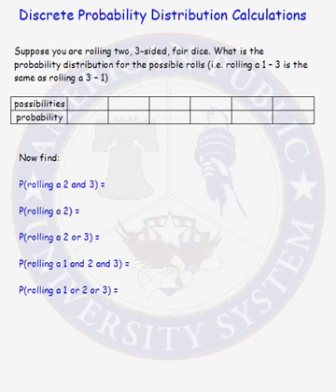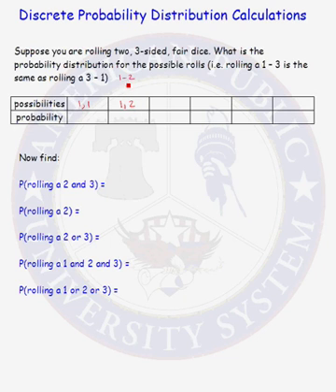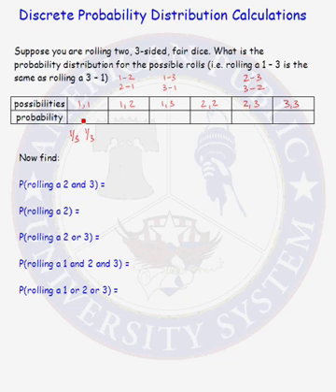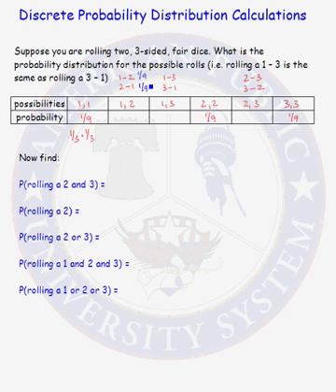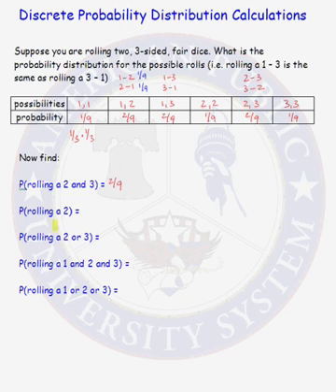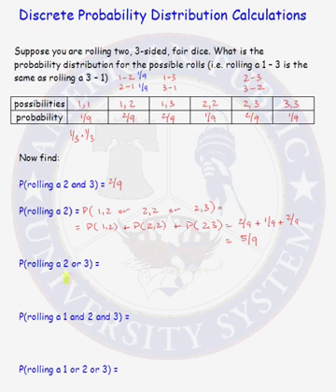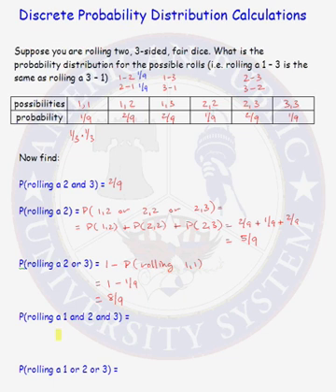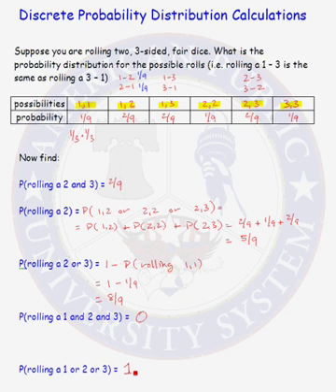Discrete Probability Distribution Calculations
Learn about discrete probability distribution calculations.